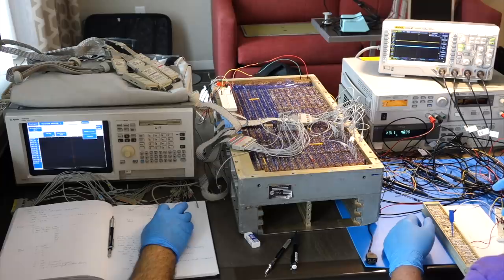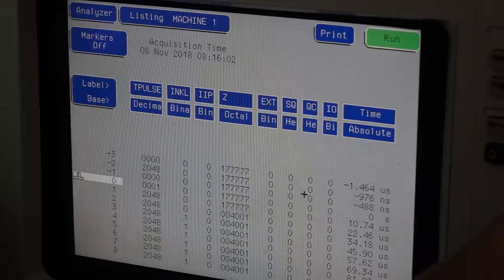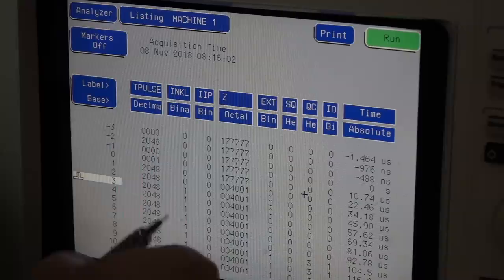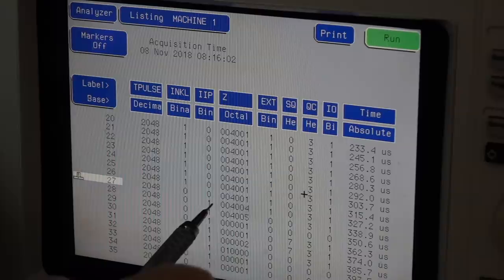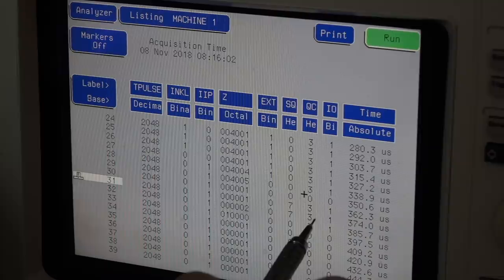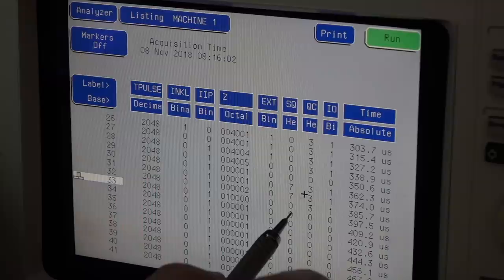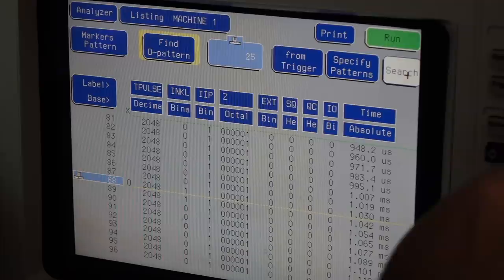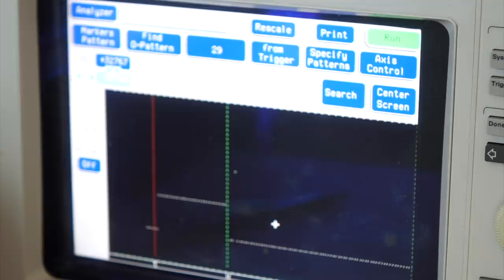Apollo Guidance Computer Part 4 ½: Bonus material, full Logic Analyzer trace explanation uncut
Some inquisitive minds requested a non-edited version of the hard core read-back of the LA trace we obtained in episode 4. Your wish is hereby granted. It's actually quite interesting, provided you are a curious minded enginerd and dedicated follower of this restoration. Normal folks, move right along. Oh, wait, are there any of these left on my channel? Anyhow, I am curious (it's in my name) to see how popular this video is going to be.
Frequent comment answers:
Yes we know about Francois Rautenbach and the Block I core ropes These ropes are also from Jimmie and not compatible with our Block II computer
Yes we are in contact with Fran (and several others) about their superb DSKYs replicas.